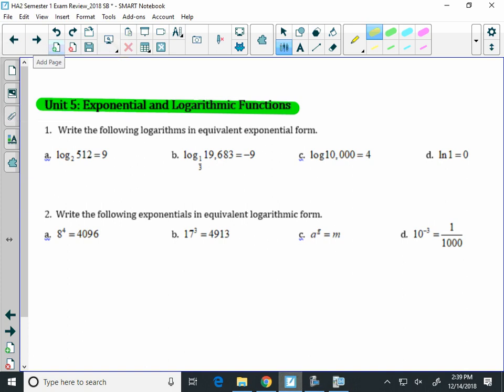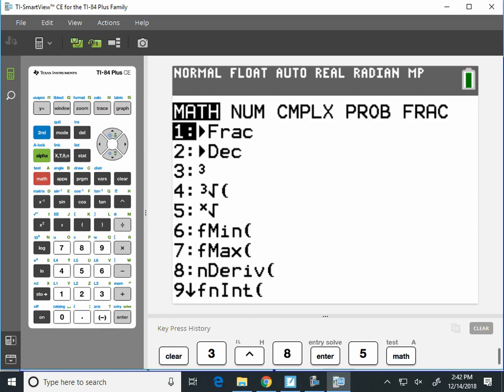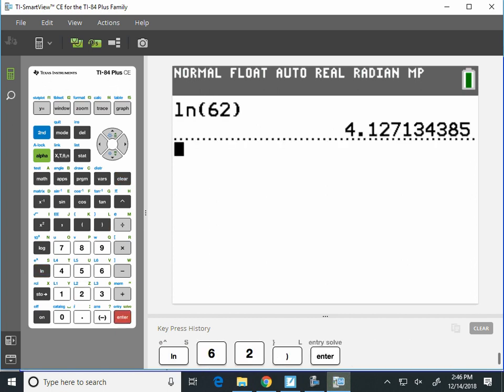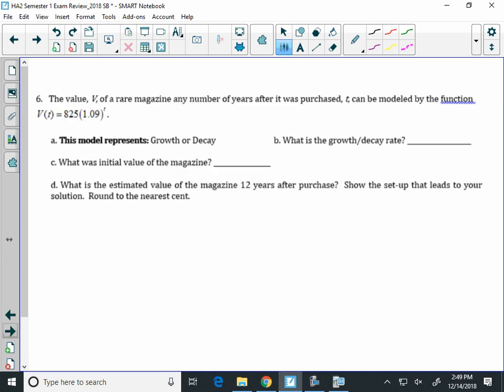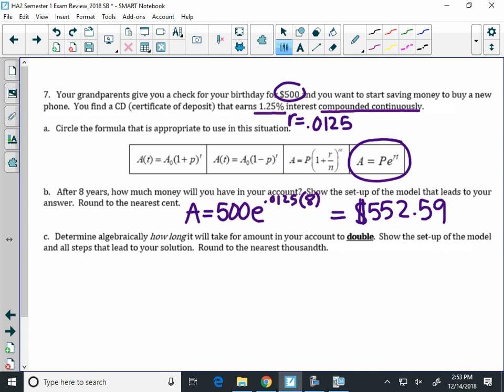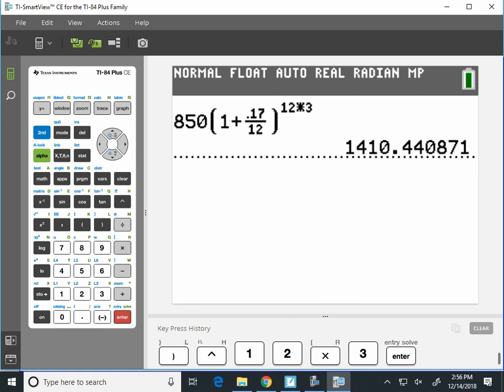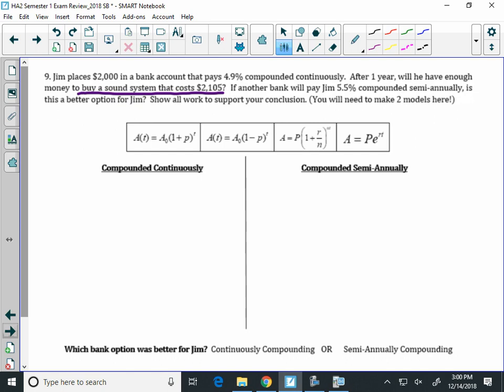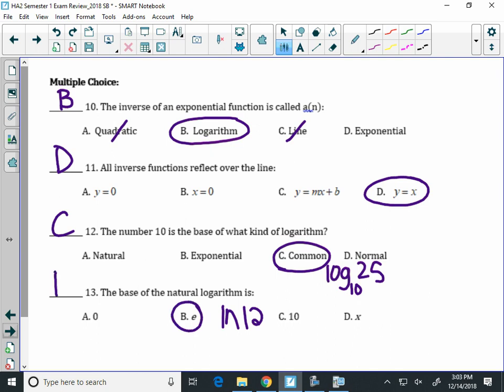HA2 Semester 1 Exam Unit 5 Exponentials and Logarithms